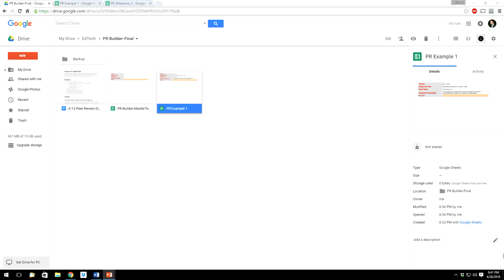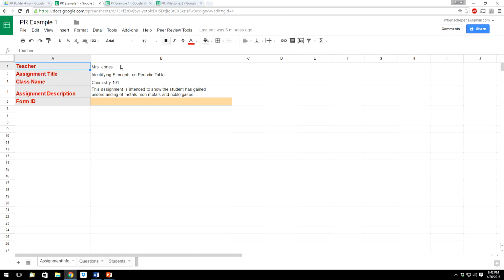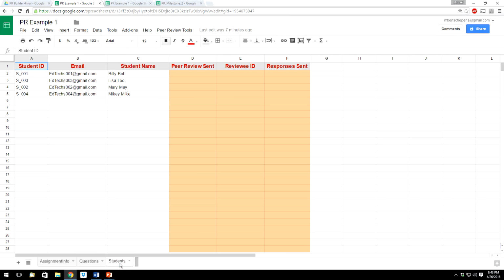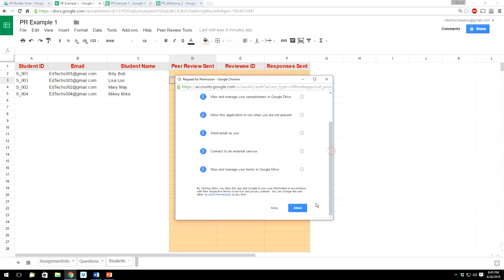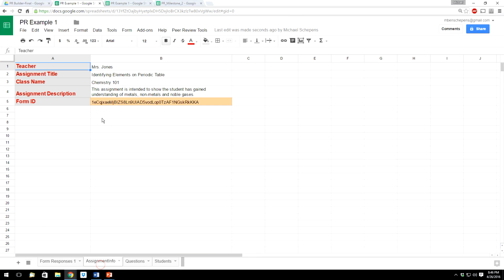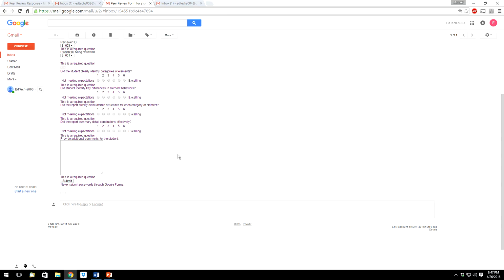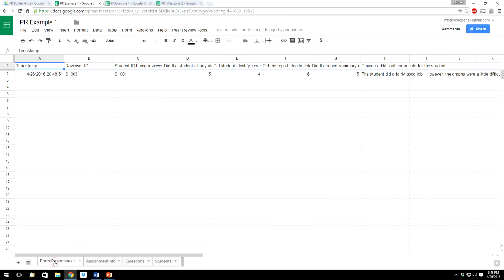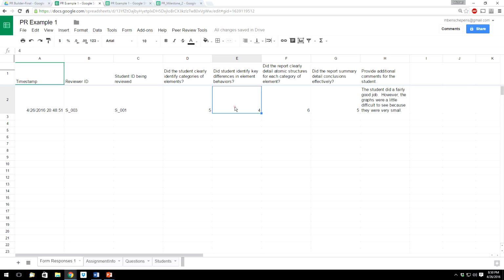K12 Peer Review System - Software Demonstration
This is a walk through demonstration of a Peer Review System developed for K-12 grade levels based on Google Forms.

This was part of a project for the Educational Technology Class in the Online Masters in Computer Science program at the Georgia Institute of Technology.